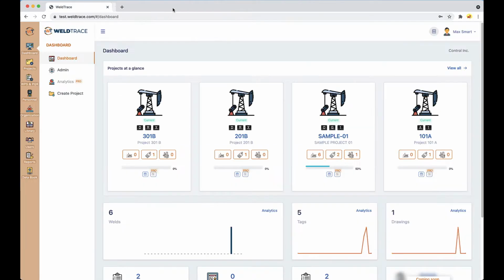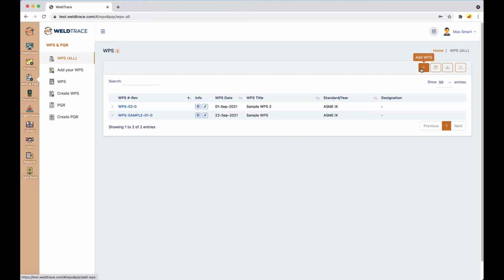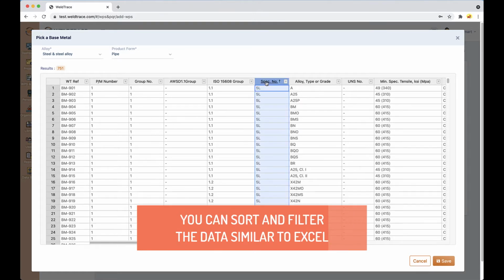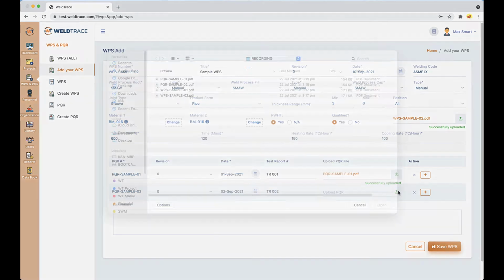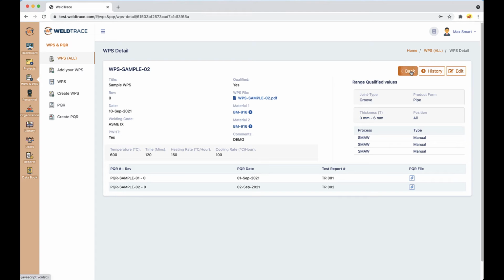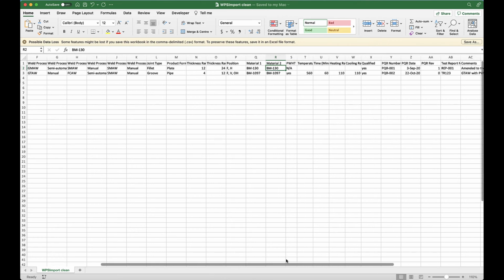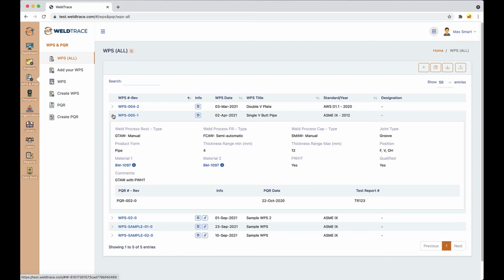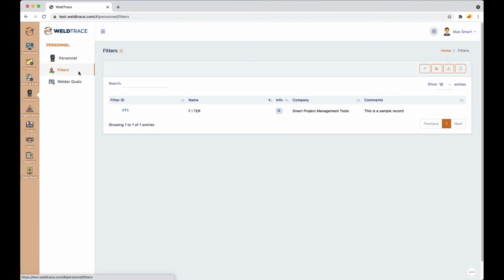Getting your account ready in WeldTrace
This tutorial video will explain how to populate your account in WeldTrace with data.

You can bring in all your welding procedures, procedure qualification records (WPS & PQRs), list of welders and their qualifications (WPQ/WQTR), fitters, their certifications, machines or equipment and their calibration records and more.